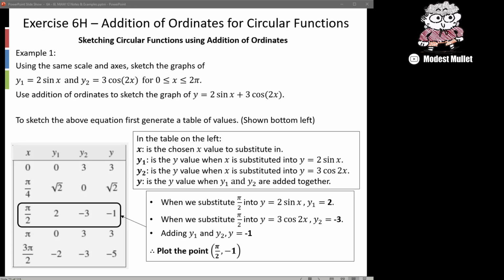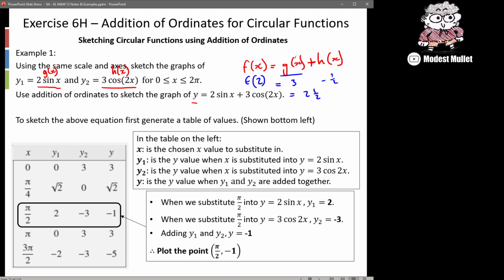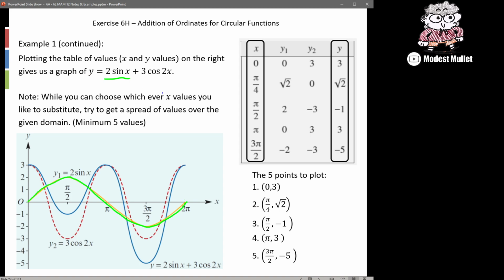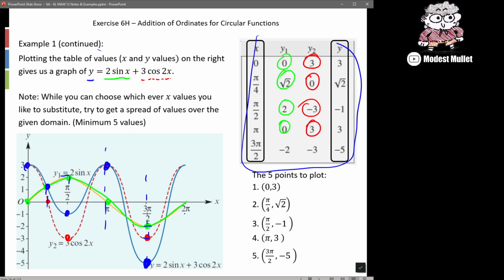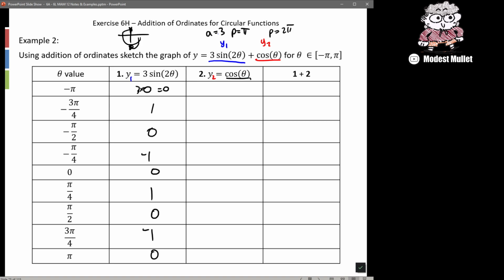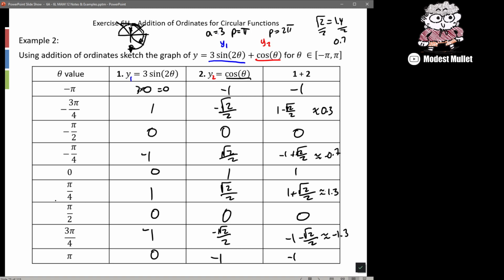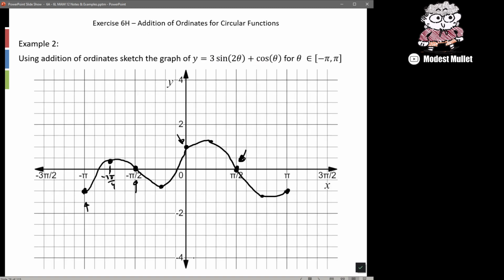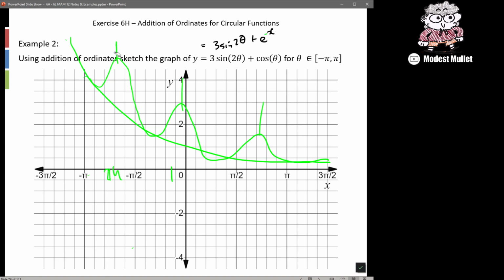12 Methods - Addition of ordinates with circular functions - Ex6H